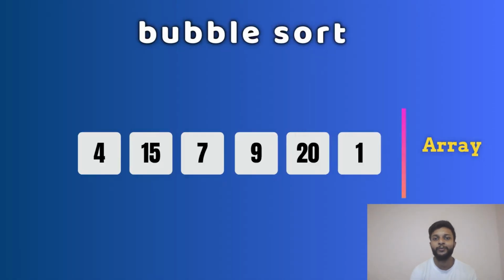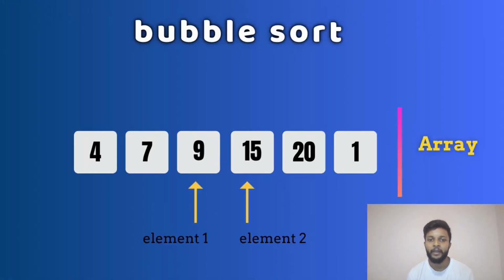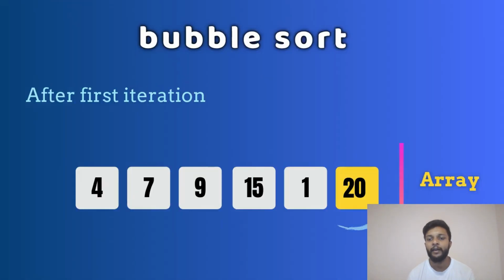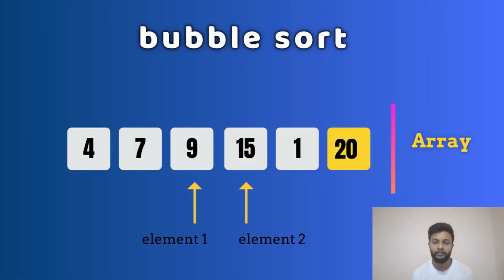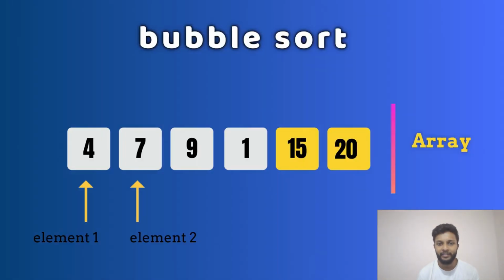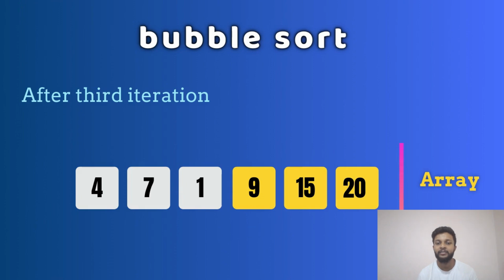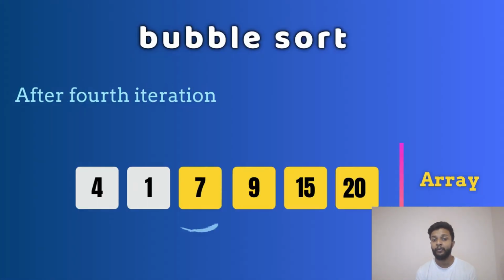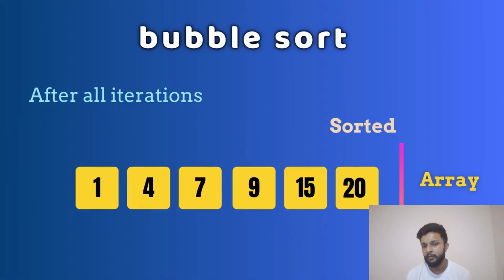Bubble Sort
this video is about the one of the fundamental sorting algorithms in computer science called "Bubble Sort".